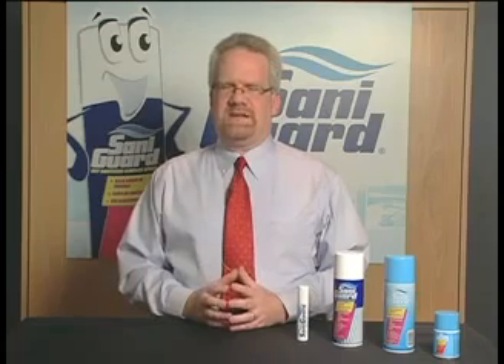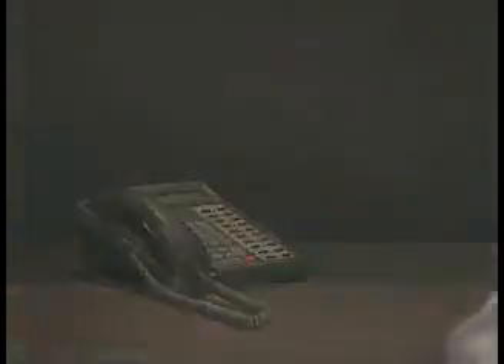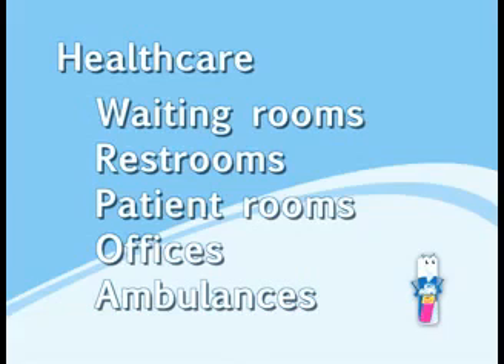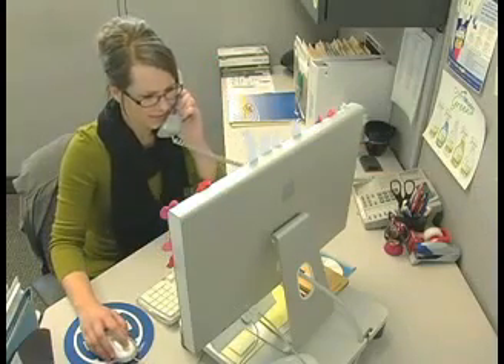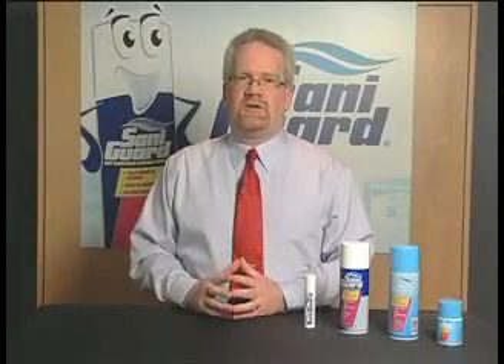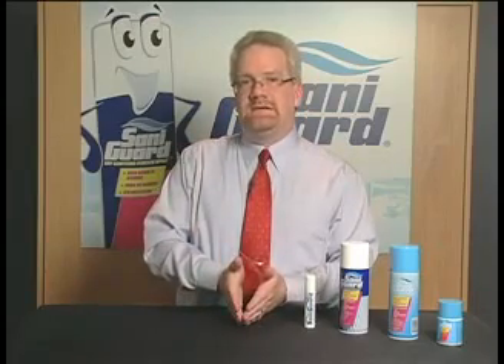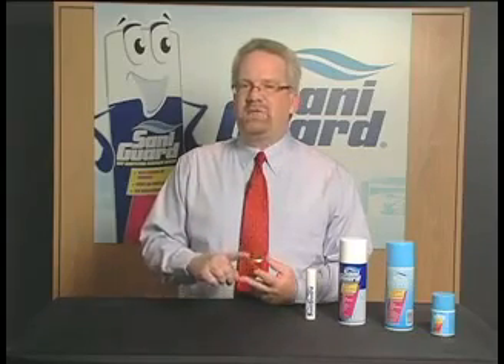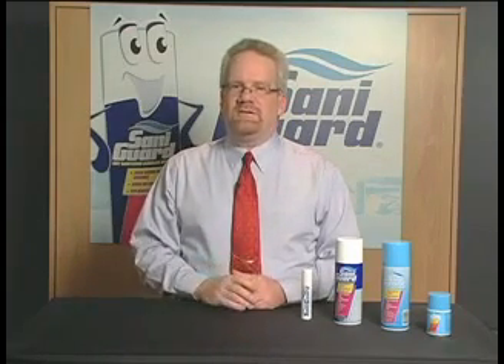Hospeco Product Training Video 3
Hospeco Training Video for Saniguard.